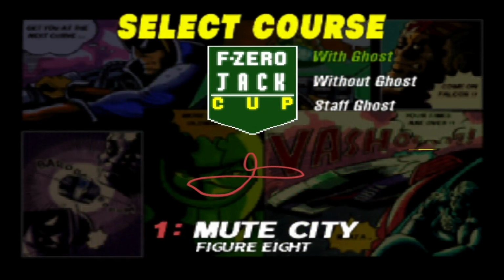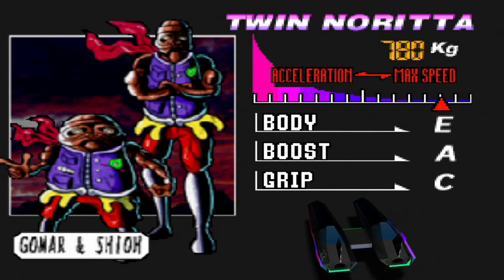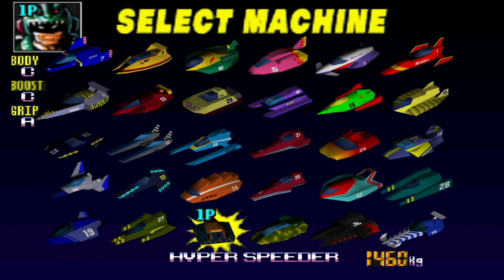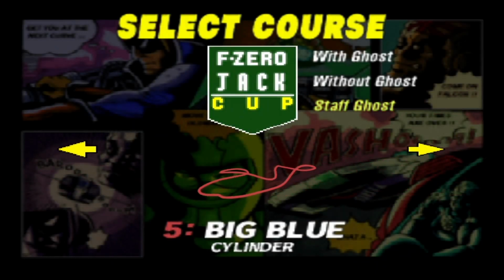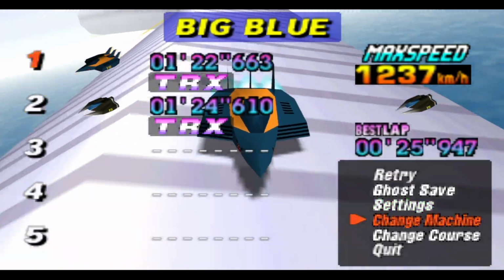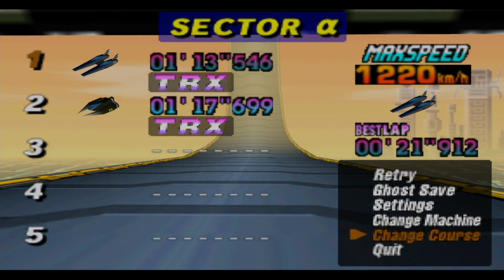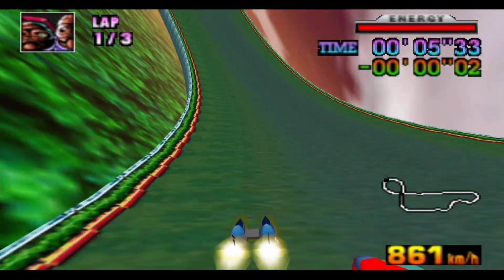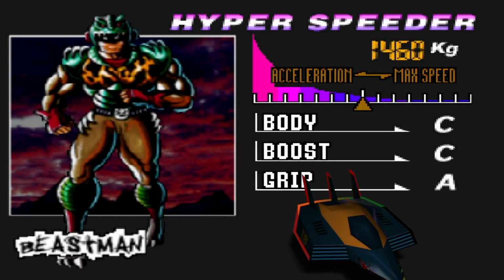F-Zero X + Expansion Kit - Part 20 - Time Attack (Jack Cup + Queen Cup)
Time Attack mode! The final mode I need to cover besides GP Race mode. Normally something I would skip in a Let's Play like this if it weren't for the fact that there is something interesting to do in this particular Time Attack mode. F-Zero X and the F-Zero X Expansion Kit have Staff Ghosts programmed in with the Time Attack mode, so I thought it might be interesting to actually try to take them on while I try to get the best possible times on all of the tracks. Now, there is nothing to unlock by beating the Staff Ghosts. It only gives you an X mark at the track as proof that you have beaten the Staff Ghost on that specific track, but there is no reward besides that. And since a couple of them are really difficult to beat, I've decided not to go for beating all of them. Instead I've decided to make a competition here: Me vs. the Staff Ghosts! I may not be able to beat all of them, but I might be able to actually beat most of them. So here is the challenge: After 36 tracks, who has won the most Time Attack races? Me or the Staff Ghosts? Time Attack suddenly became exciting!

F-Zero X is the famous successor to the original F-Zero formula bringing the high-speed racing franchise to the 3D world for the first time. With 3D environments of the awesome known venues, more complex tracks because of the extra dimension and a colorful expansion to the cast of characters, F-Zero X became a fan favorite amongst high-speed racing fans. If you just want to go fast on futuristic tracks in hyper modern machines which are capable of supersonic speeds, F-Zero X won't disappoint. The game even got an Expansion Kit on the Nintendo 64DD in Japan after reaching great popularity there. Unplayable for the western public for the longest time because of the Japan exclusive release, the F-Zero X Expansion Kit remains a pretty unknown part of F-Zero X's history. But thanks to modern emulation being able to process the Nintendo 64DD, it is now possible to still play the Expansion Kit with just western hardware. Therefore the Expansion Kit will be included in this Let's Play of F-Zero X, being able to show the full glory that F-Zero X deserves. Are we ready to go crazy fast on crazy tracks with crazy machines piloted by crazy characters? 3, 2, 1, GO!!

Chapter select:
(0:00) Time Attack - Records
(1:19) Time Attack - Jack Cup - 1: Mute City: Figure Eight
(4:44) Time Attack - Jack Cup - 2: Silence: High Speed
(8:01) Time Attack - Jack Cup - 3: Sand Ocean: Pipe
(9:57) Time Attack - Jack Cup - 4: Devil's Forest: Corkscrew
(11:49) Time Attack - Jack Cup - 5: Big Blue: Cylinder
(14:13) Time Attack - Jack Cup - 6: Port Town: High Jump
(16:33) Time Attack - Queen Cup - 1: Sector α: Inverted Loop
(18:31) Time Attack - Queen Cup - 2: Red Canyon: Multi Jump
(20:24) Time Attack - Queen Cup - 3: Devil's Forest 2: Up and Down
(22:25) Time Attack - Queen Cup - 4: Mute City 2: Technique
(24:21) Time Attack - Queen Cup - 5: Big Blue 2: Quick Turn
(25:58) Time Attack - Queen Cup - 6: White Land: Dangerous Steps